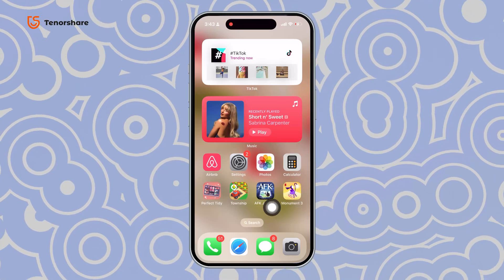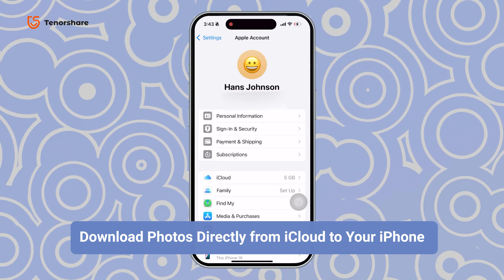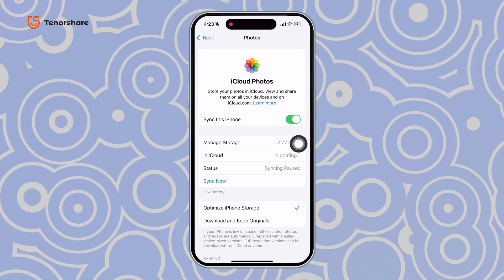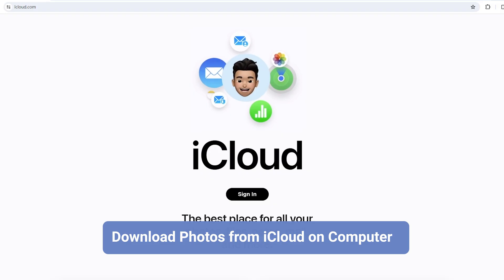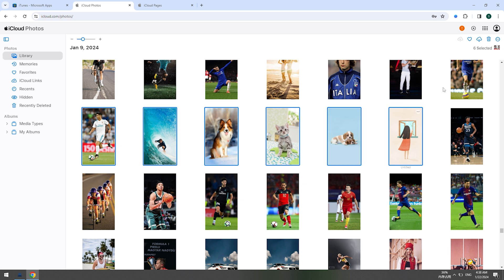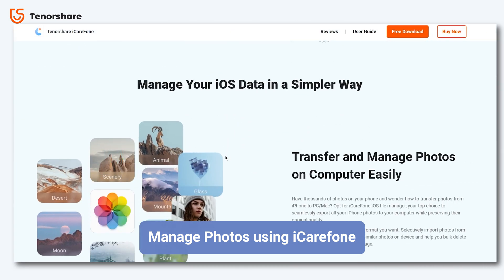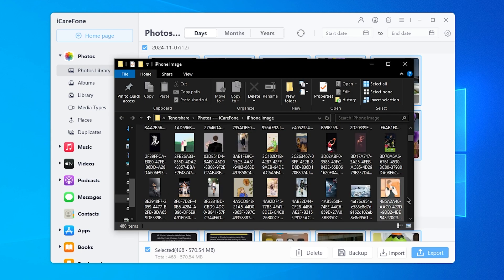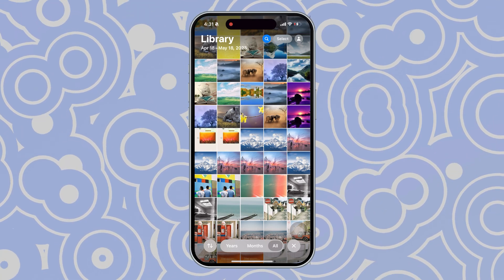Top 3 Ways to Download iCloud Photos to iPhone - See iCloud Photo on iPhone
*Switch from iCloud to iPhone with Ease!

*[iCloud Photo Download] How to download iCloud photos to iPhone?* This video shows you 3 simple ways to get your photos back. Whether you prefer syncing directly, using iCloud on your PC, or saving with iCareFone, we've got you covered!

*⏱TIMESTAMP:*
00:00 Introduction
00:20 Sync iCloud Photos Directly on iPhone
01:00 Download iCloud Photos to PC
01:30 Use iCareFone for Quick Photo Transfer

How to Download iCloud Photos to iPhone in 2025

- **Sync iCloud Photos on iPhone**
1. Open "Settings" and tap your profile.
2. Navigate to iCloud - Photos and toggle on "Sync this iPhone."
3. For full-resolution photos, select "Download and Keep Originals."

- **Download Photos from iCloud to PC**
1. Visit iCloud.com and log in.
2. Open the "Photos" section and select the desired images.
3. Click the download button in the top-right corner.

- **Use iCareFone for Bulk Transfer**
1. Connect your iPhone to your computer using iCareFone.
2. Choose "Photos" and transfer up to 50GB without compression.
3. Re-import the saved photos to your iPhone easily.

- **Sync this iPhone:** iCloud feature to download and sync photos across devices.
- **Optimize iPhone Storage:** Saves lower-resolution photos on iPhone, storing originals in iCloud.
- **iCareFone:** A third-party tool for transferring large quantities of photos without quality loss.
- **Download and Keep Originals:** Option to save full-resolution photos directly to your iPhone.